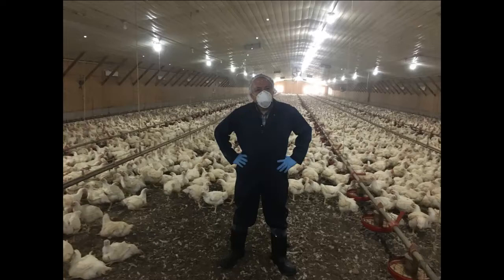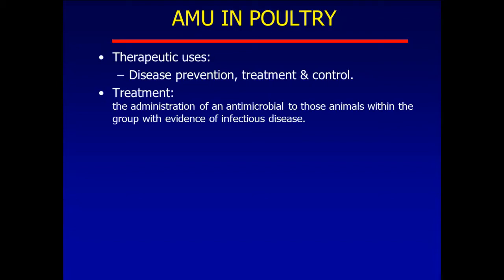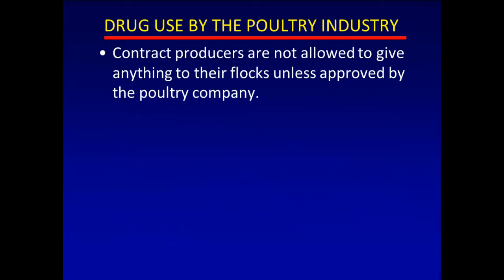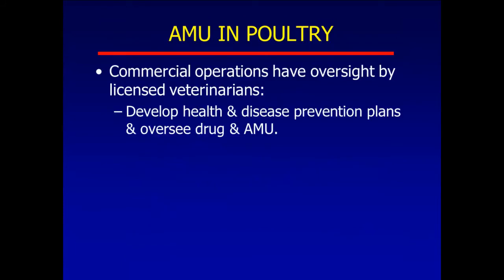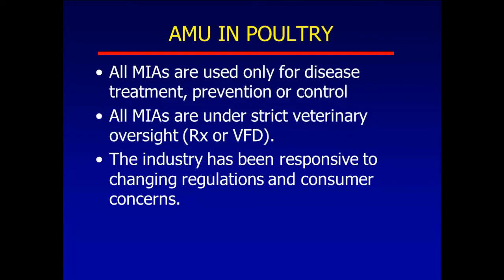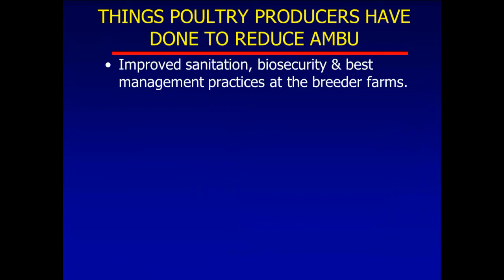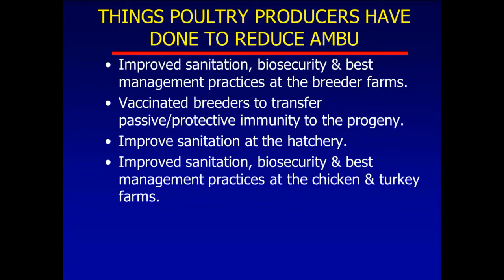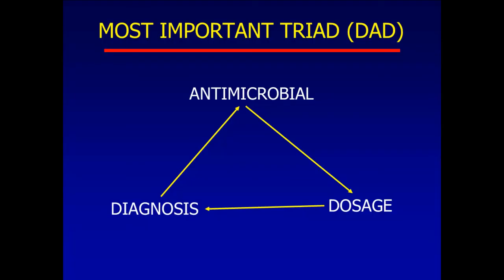Dr. Hector M. Cervantes - Poultry Producer: The Use of Antimicrobials in the Poultry Industry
Poultry Producer: The Use of Antimicrobials in the Poultry Industry - Dr. Hector M. Cervantes, Senior Manager, Poultry Veterinary Services, Phibro Animal Health Corporation, from the 2018 NIAA Antibiotic Symposium: New Science & Technology Tools for Antibiotic Stewardship, November 13-15, 2018, Overland Park, KS, USA.